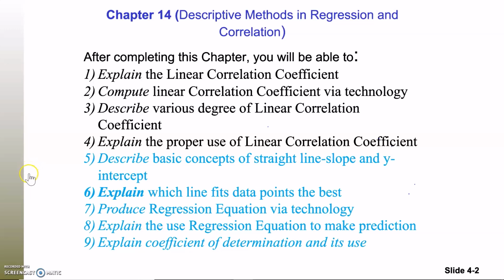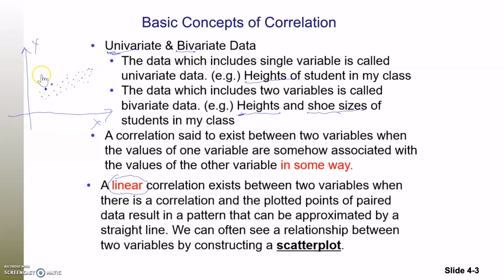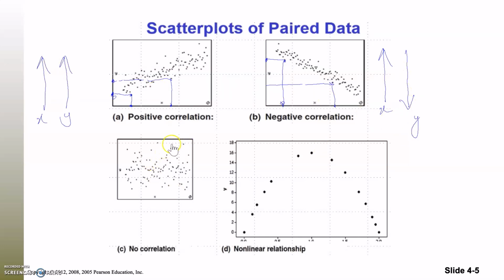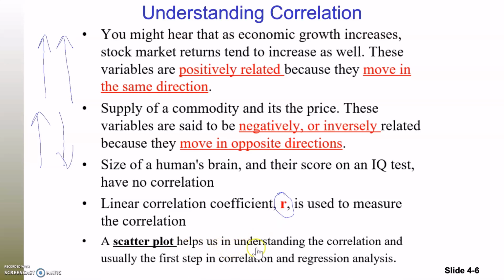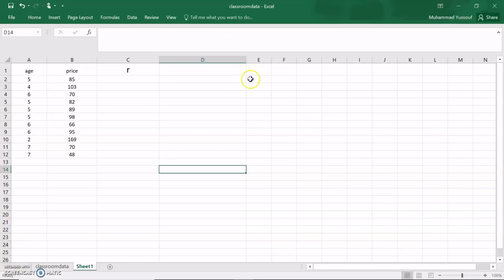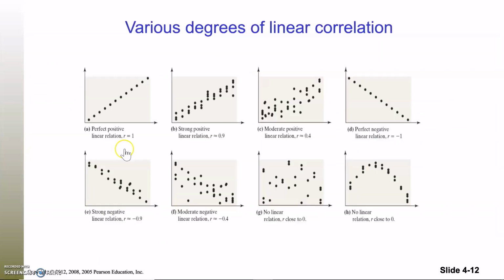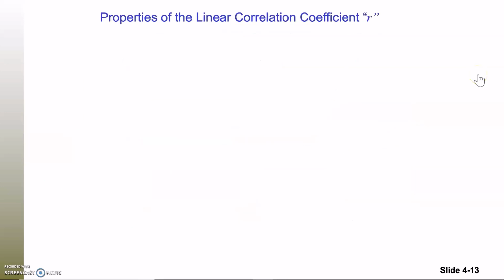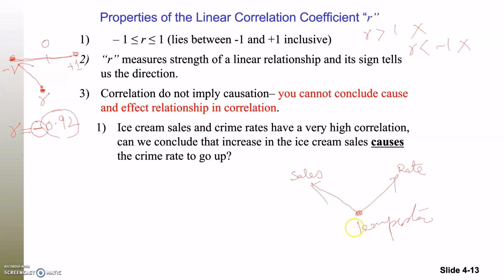Chapter 14--First Video